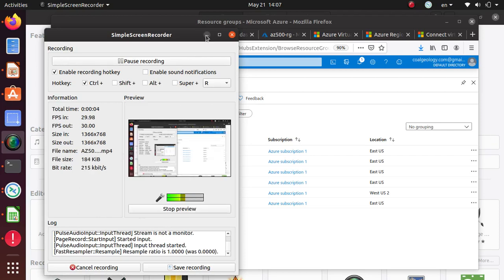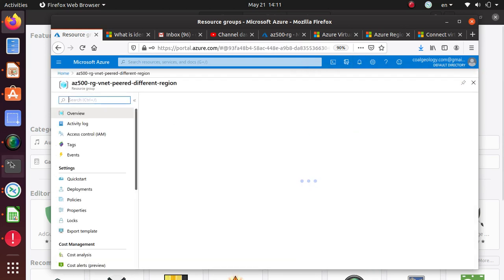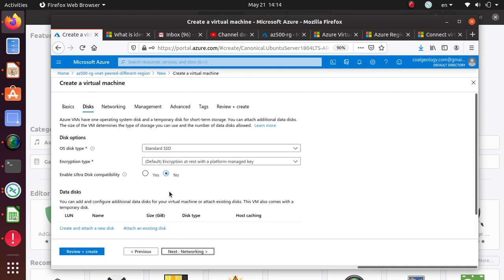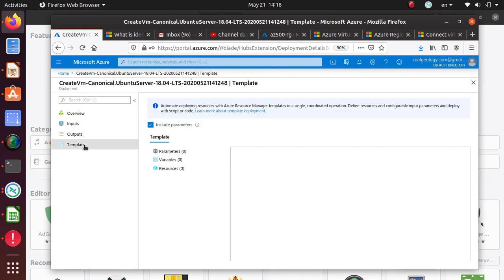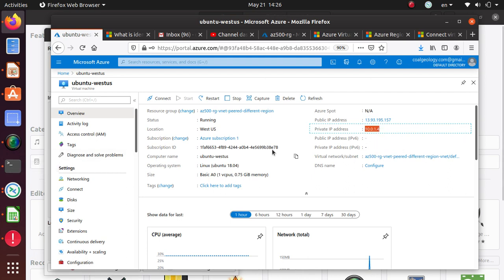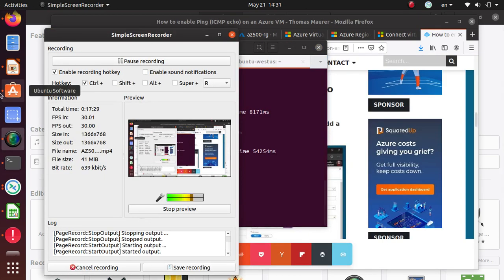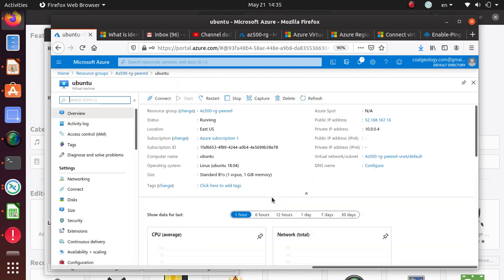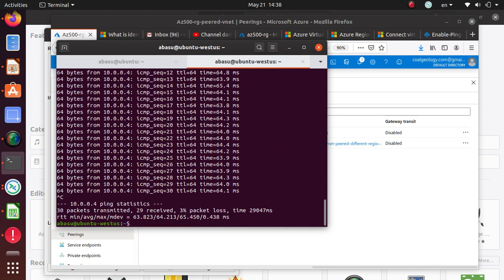AZ500 LinuxVM Deploy, Allow ICMP using NSG, perform VNET Peering between two regions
A good video to watch if you are trying to learn general networking in Azure, especially Vnet peering, enabling ICMP using NSG and general VM deployment.